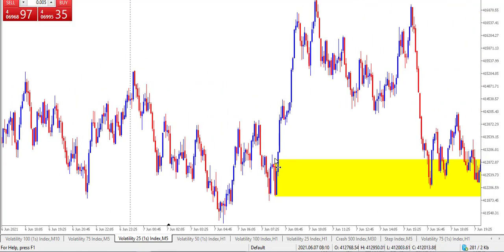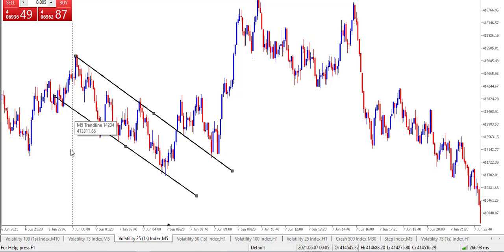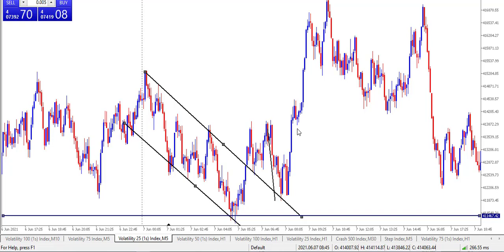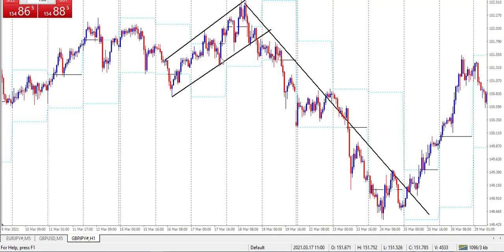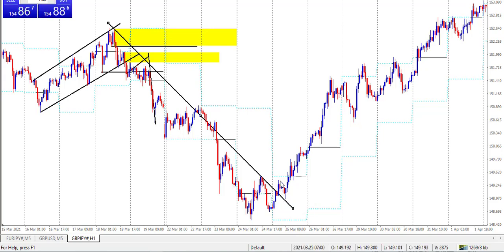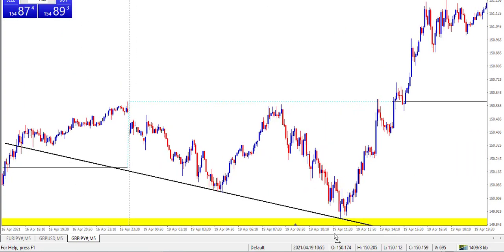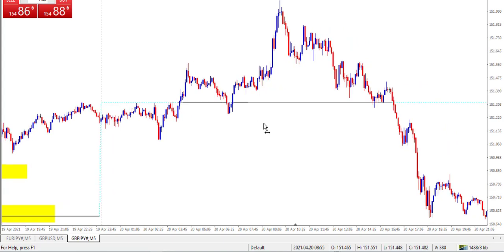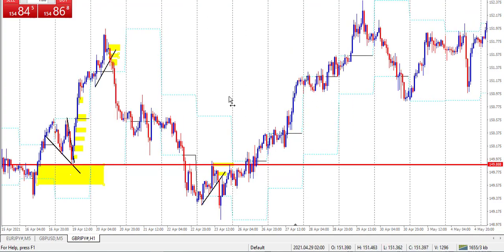Reversal Trading Secrets: 3 Powerful Confirmations you NEED!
I get this question asked a lot, How to identify when the trend is reversing, What is the best way to trade the forex reversal pattern effectively and what are the secrets in avoiding the reversal pattern fake outs that happen daily?
Well, Here I show all the signs you will need to look out for to effectively spot and manage your forex reversal trades and get into some really good positions in the markets to capitalize on your profits.